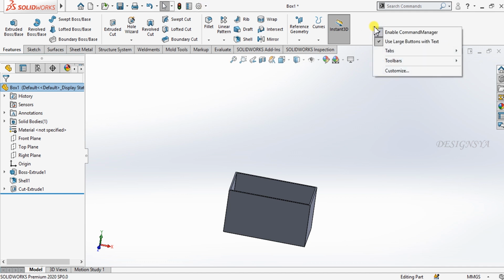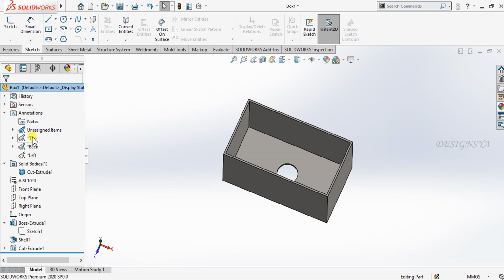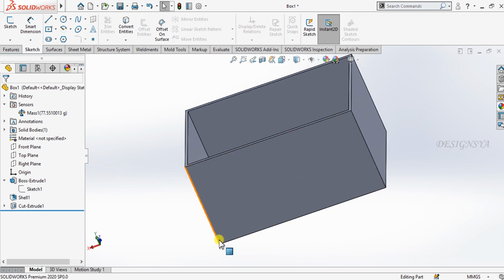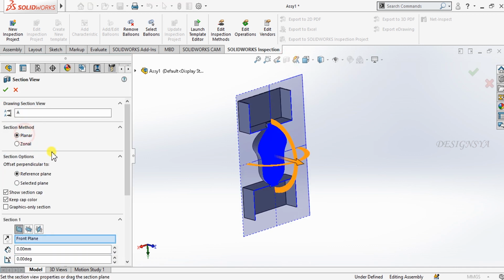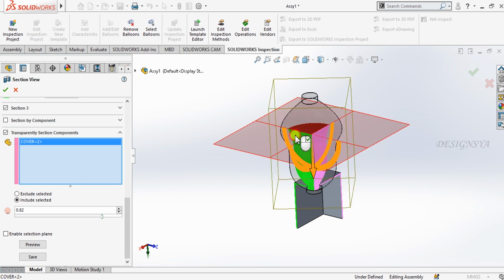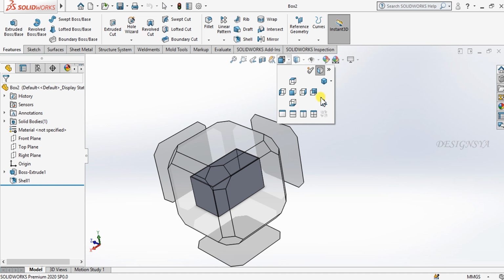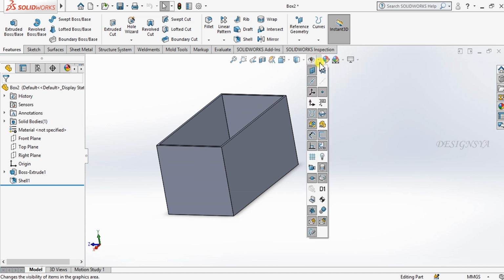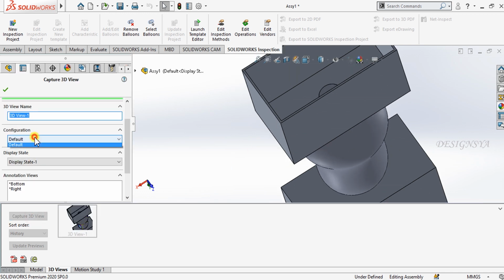Solidworks 2020 User interface final Part 3 Tutorial # 4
This video contains solidworks 2020 user interface part - 3,
it is the final part, it deals with command manager,model tree, workspace and status bar,